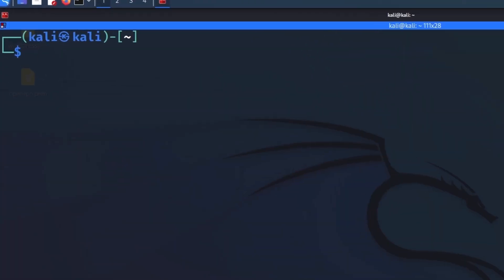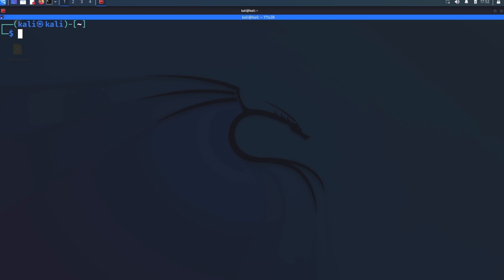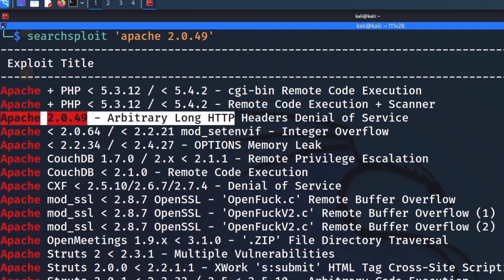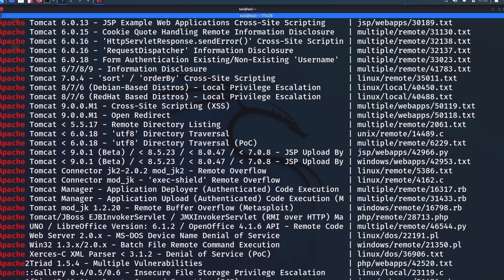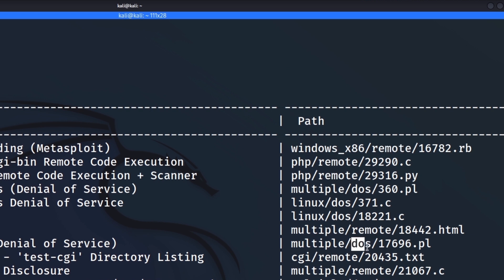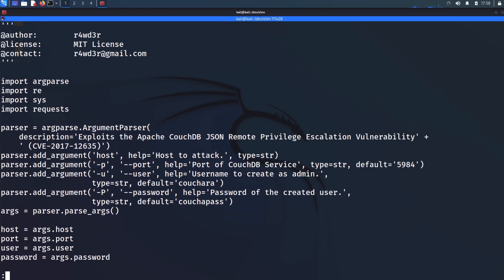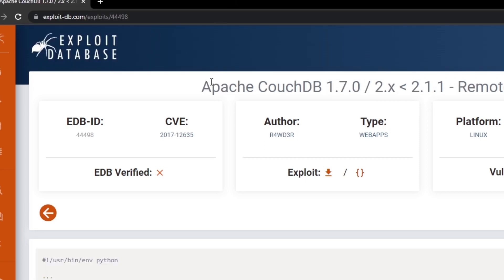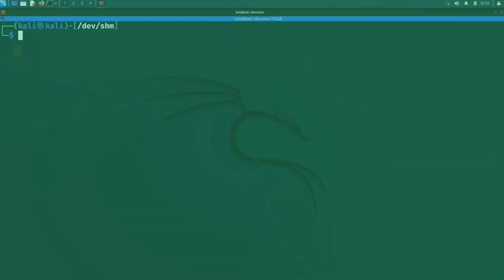The Easiest Way To Find Exploits